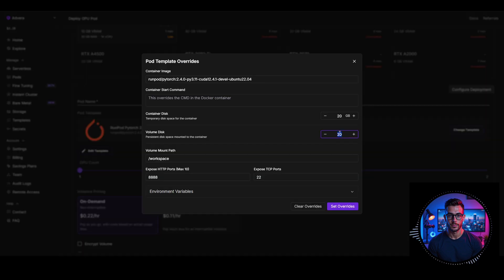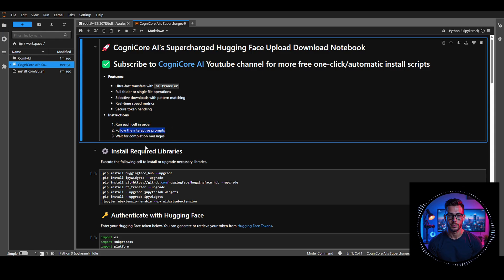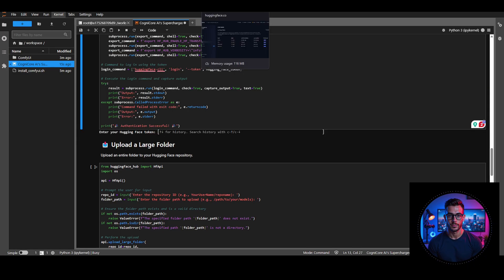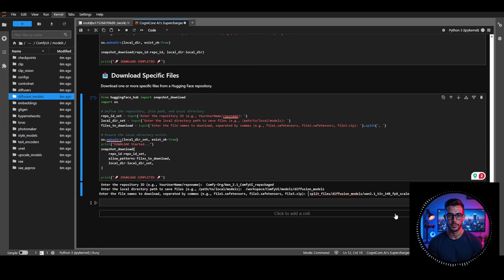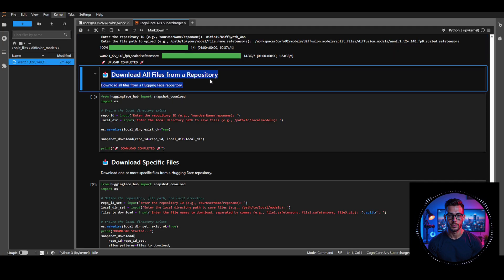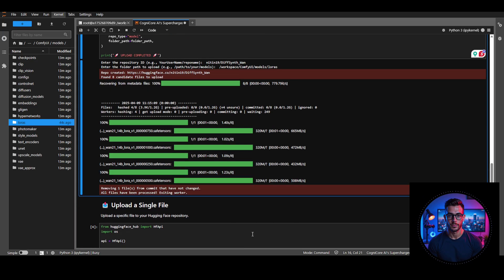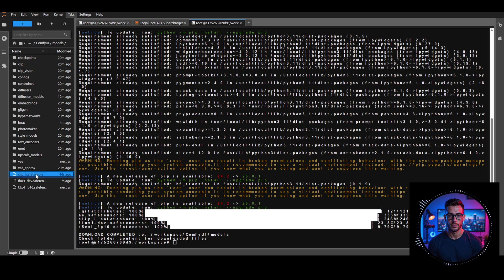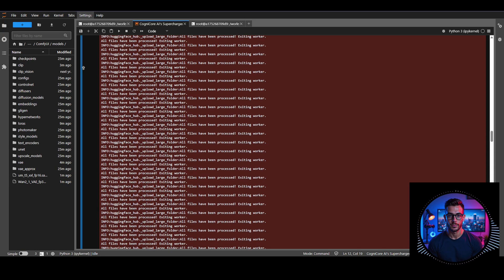Download/Upload Models From Huggingface to Runpod Super Fast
Welcome to CogniCore AI! This video showcases a super-fast notebook for downloading and uploading models from HuggingFace on RunPod, saving you valuable time. Discover how to use it with Comfy UI models, plus access one-click scripts for Flux, WAN 2.1, and more. Ideal for streamlining AI workflows!

📋 Commands to Run:

flux_models.py command: pip install huggingface_hub

pip install ipywidgets
pip install hf_transfer
export HF_HUB_ENABLE_HF_TRANSFER=1

python Flux_Models.py --dir /workspace/ComfyUI/models

wan_i2v.py command: pip install huggingface_hub

pip install ipywidgets
pip install hf_transfer
export HF_HUB_ENABLE_HF_TRANSFER=1

python Wan_I2V.py --dir /workspace/ComfyUI/models

wan_t2v.py command: pip install huggingface_hub

pip install ipywidgets
pip install hf_transfer
export HF_HUB_ENABLE_HF_TRANSFER=1

python Wan_T2V.py --dir /workspace/ComfyUI/models